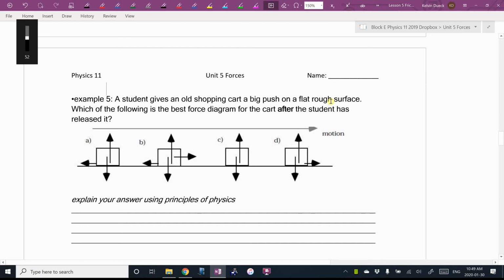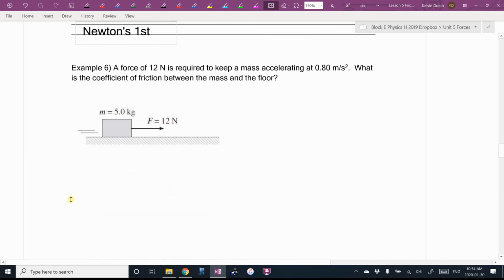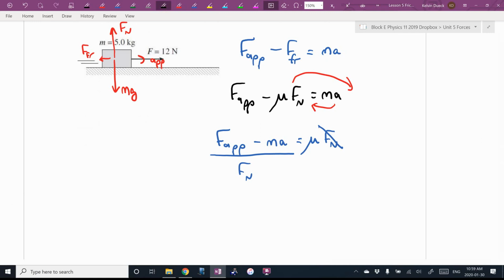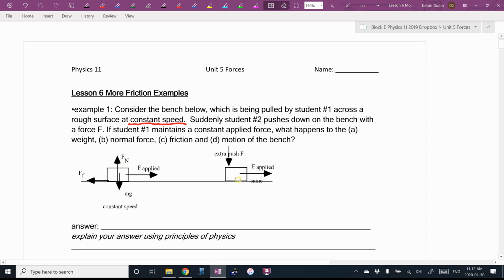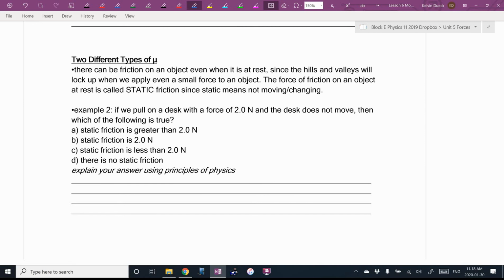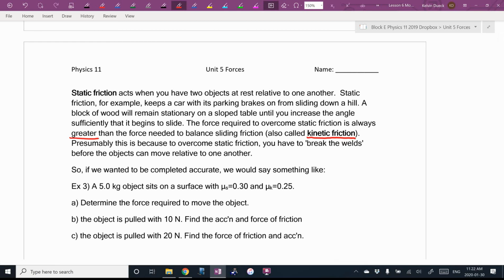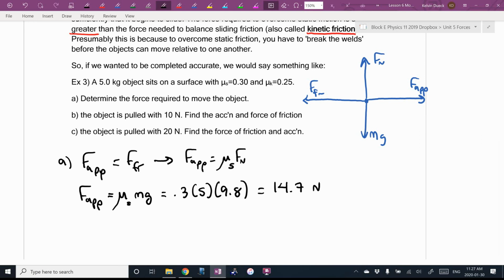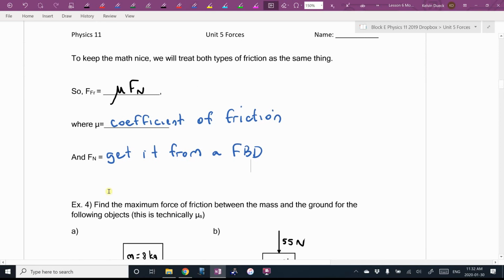Physics 11 U5L6 More Friction Examples Part 1